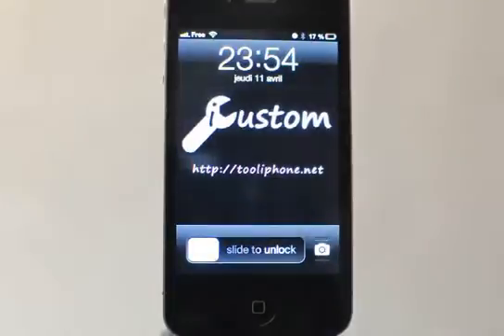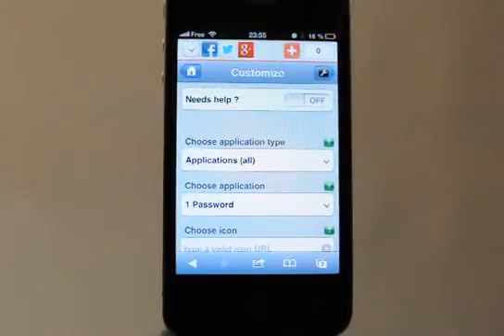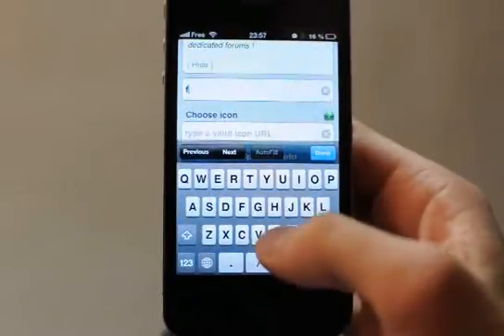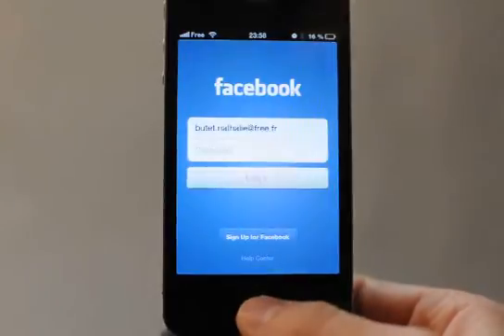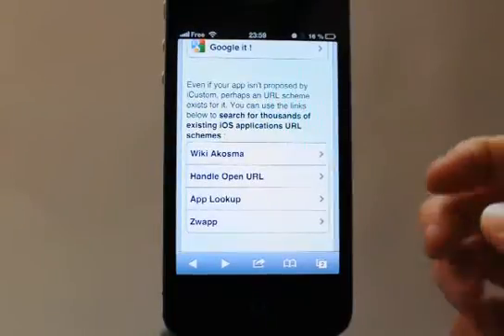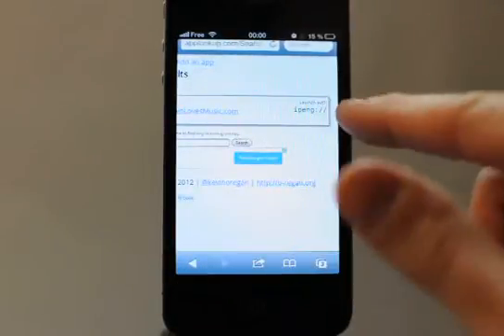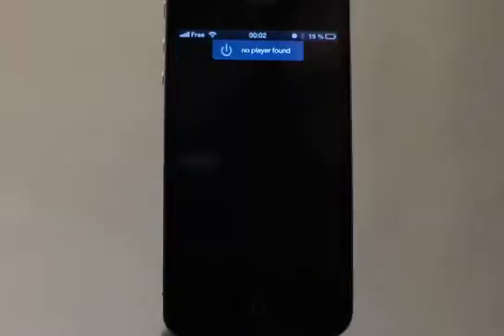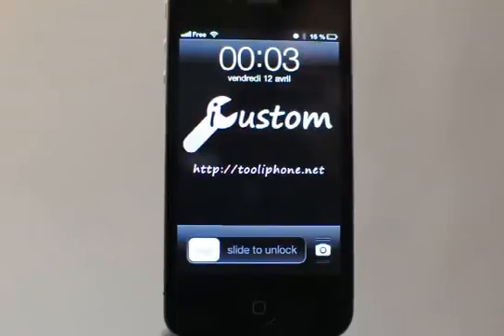iCustom #6 : "Manual Mode" to customize any iOS app without jailbreak (using scheme URLs)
Customize iOS application icons (iPhone, iPad, iPod) with your own icon and text, without jailbreak, using iCustom free webapp !

With iCustom you can easily change the default iOS app icons on your home screen and modify them with your own custom icon and text.

You can use more than 100 famous predefined apps, or set your own manually, like in this video tutorial.
You can use here iPhone or iPad applications that supports URL schemes to launch.

Like iCustom ? Share it & Thumbs up this video !